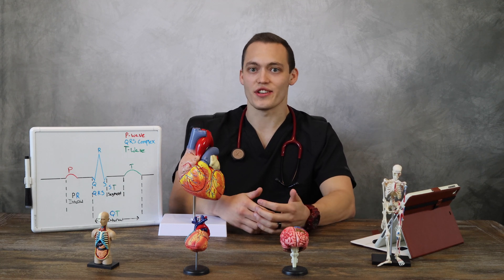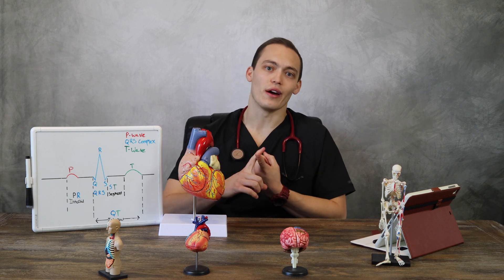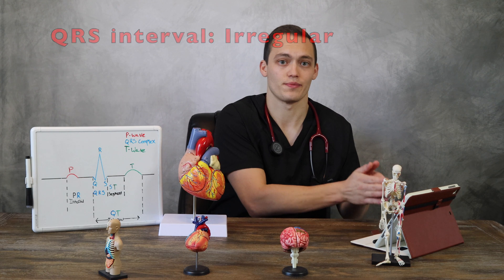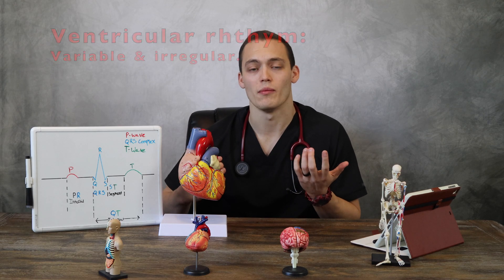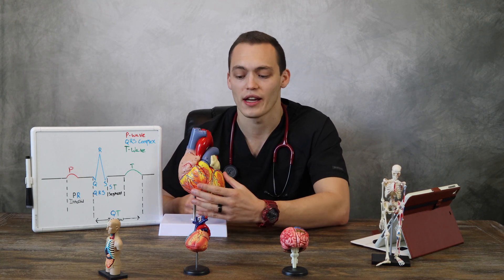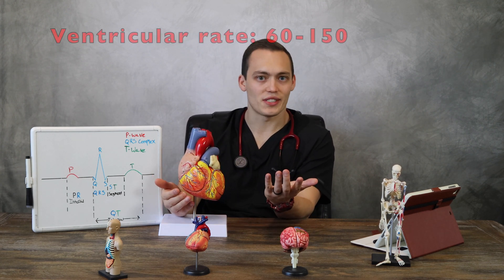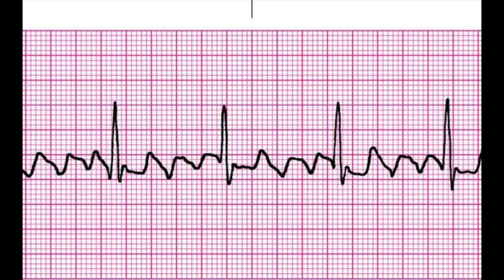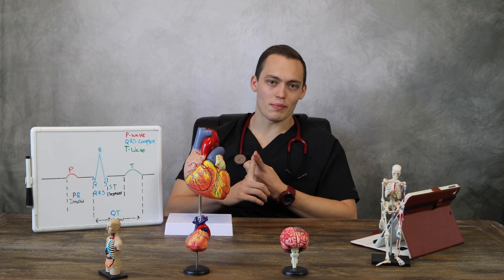Atrial Fibrillation & Atrial Flutter - The Basics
Hello beautiful people! In this video you will learn the basics about atrial flutter and atrial fibrillation. These are both rhythms that affect the upper chambers of the heart, AKA the atria.

Atrial Fibrillation
- Atrial rate: 400-600 bmp
- Ventricular rate: Variable
- Rhythm: Irregular
- P wave: Not present due to Chaotic activity
- PR interval: None
- QRS Complex: Unaffected and normal in shape and duration. AV node blocks many impulses coming from the atria
- QT interval: None

Atrial Flutter
- Atrial rate: 200-400bmp
- Ventricular rate: 60-150
- Rhythm: Usually regular, may vary according to degree of AV block
- P wave: Many P waves, also called f-waves. Have sawtooth appearance
- PR interval: None. But the degree of AV block can be accounted for by counting the number of p/f-waves for every 1 QRS complex.
- QT interval: None

Be Kind
Do good

Ronald Cameron RN, BSN